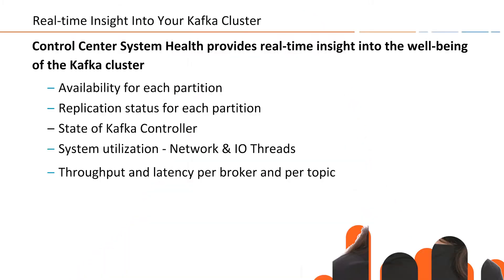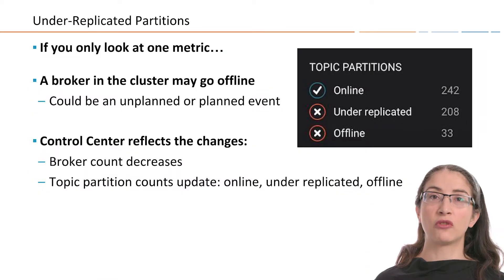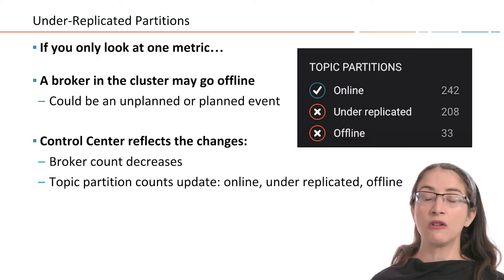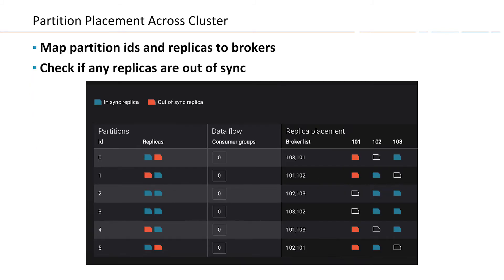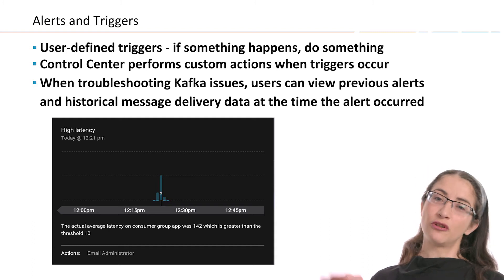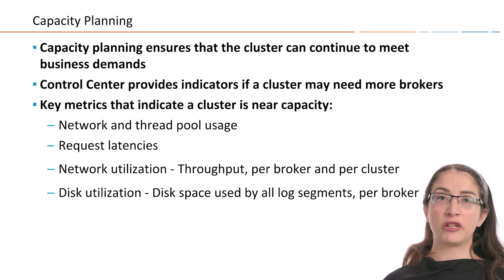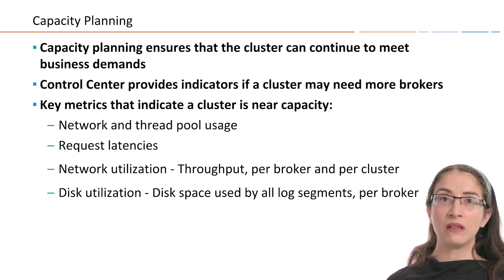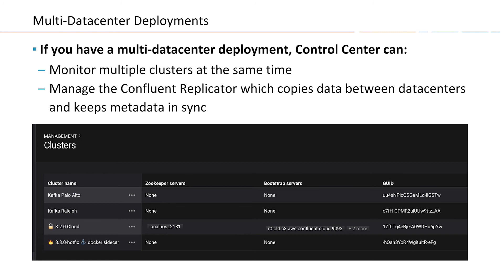2. Cluster Health | Monitoring Kafka in Confluent Control Center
Try the demo | Gwen explains how Confluent Control Center monitors your Apache Kafka deployments with key indicators for system health and capacity planning.